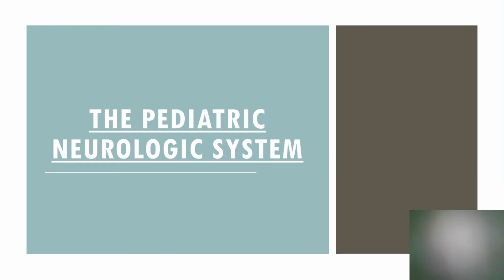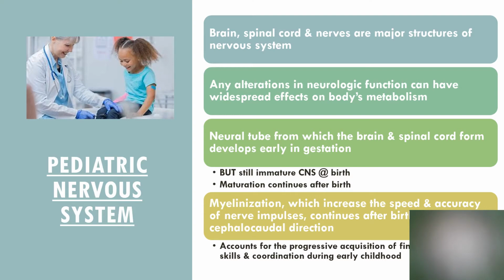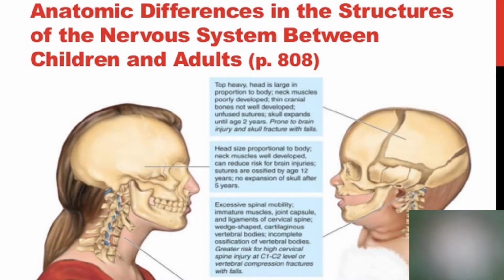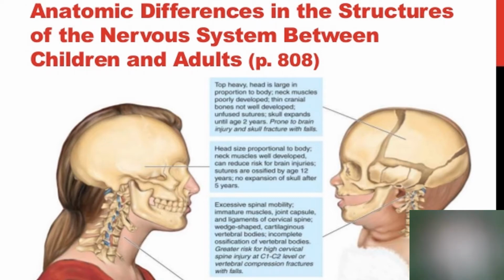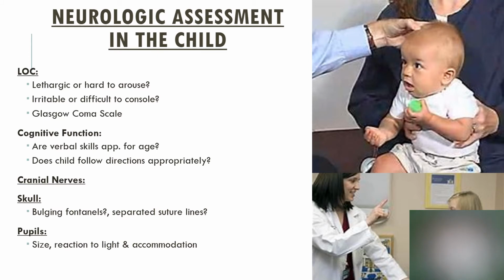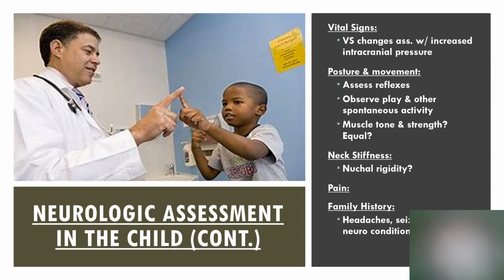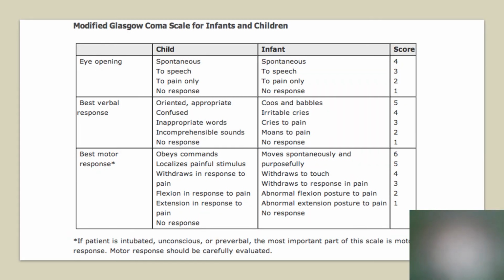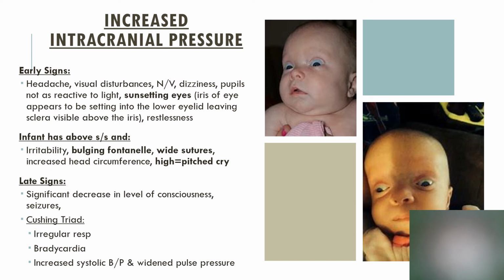voice over Pediatric Neurology